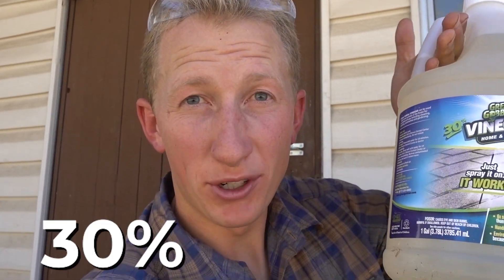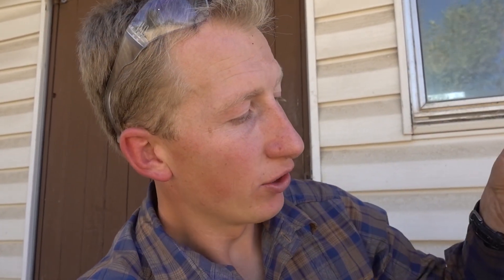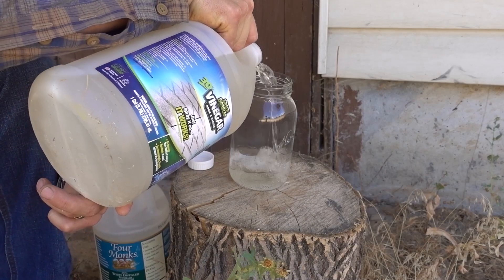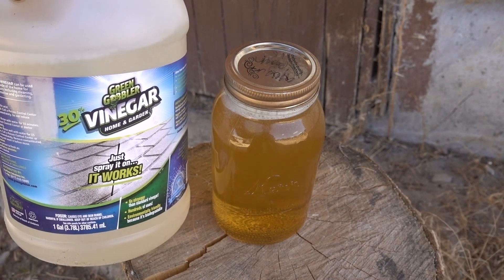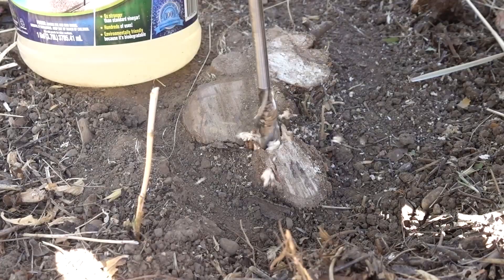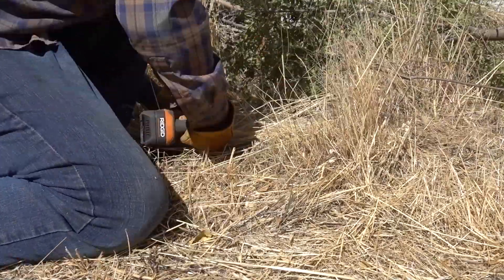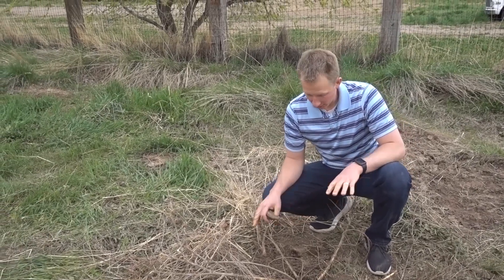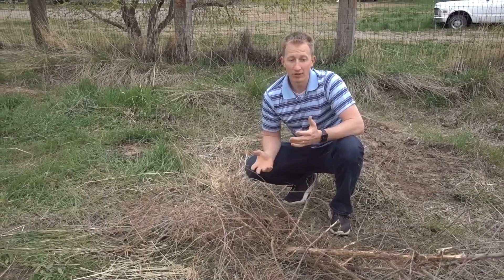Can Vinegar Kill A Tree?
How To Kill A Tree - Can Vinegar Kill A Tree?

Topical application of white vinegar to the leaves alone is not enough to completely kill a tree, but killing the leaves prevents the tree from photosynthesizing and transferring carbohydrates to the roots, which can slowly kill it. ... Drill holes in the trunk or top of the stump and fill them with vinegar.

Household vinegar burns plant leaves and can also burn the living tissue inside a tree. White vinegar contains 5 percent acetic acid compared to 20 percent acetic acid from horticultural vinegar. Topical application of white vinegar to the leaves alone is not enough to completely kill a tree, but killing the leaves prevents the tree from photosynthesizing and transferring carbohydrates to the roots, which can slowly kill it. To speed up the process, you need a way to get the vinegar to the roots without drastically increasing the acidity in the soil for future plants. Drill holes in the trunk or top of the stump and fill them with vinegar. Check back frequently to add more as the tree drinks the vinegar. Large trees die within a month but will die even faster when you use vinegar along with the salt treatment.